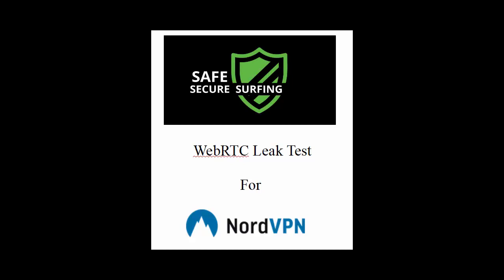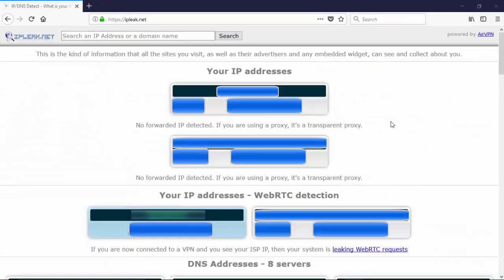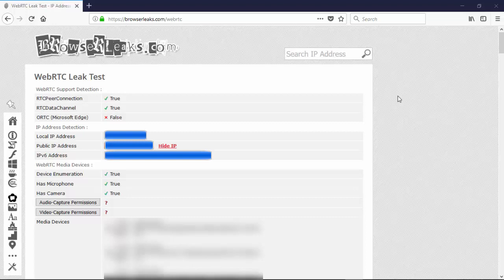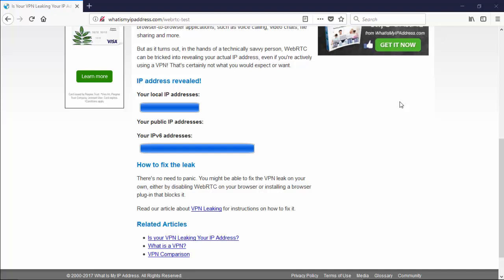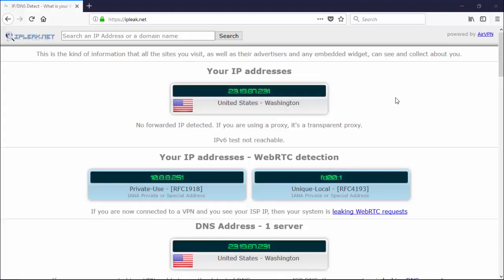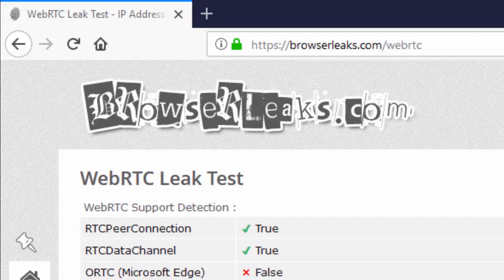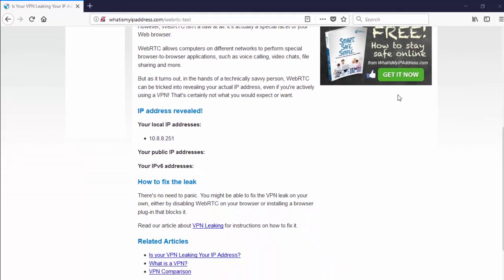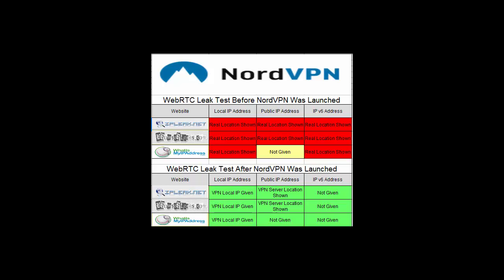NordVPN WebRTC Leak Test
In this video we test to see how well NordVPN provides protection against a WebRTC Leak.